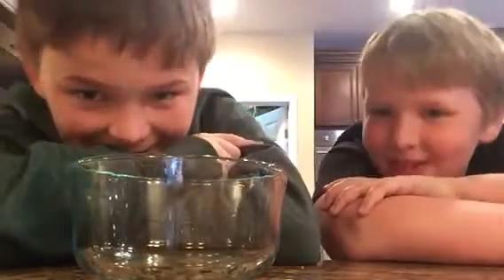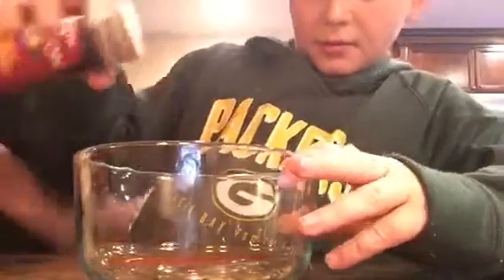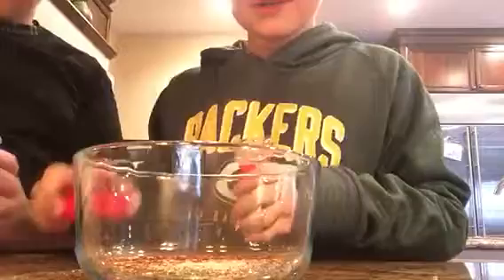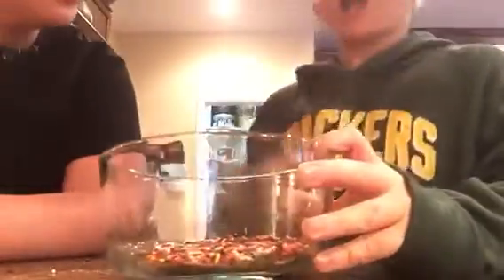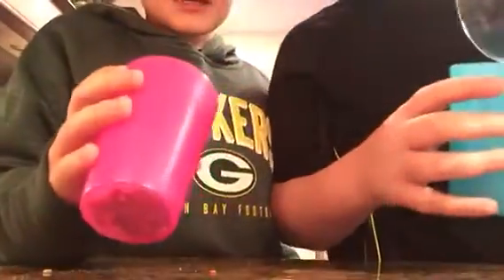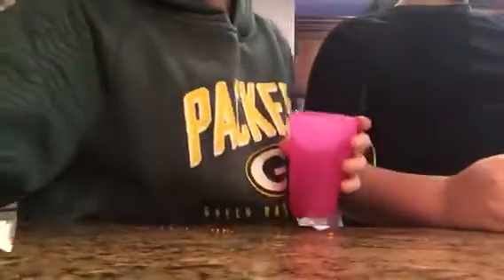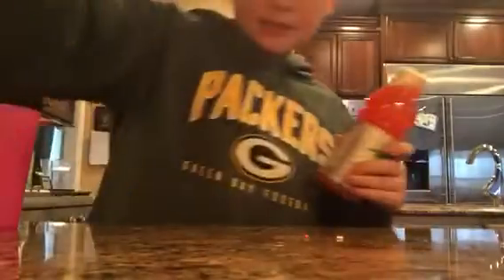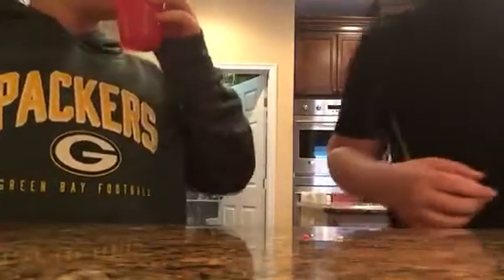Spicy sprinkle challenge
Drew and special guest Andrew mix 6 different spices with sprinkles and eat it!!!